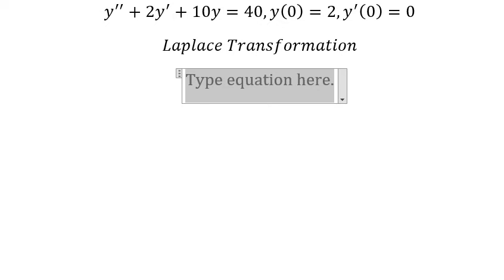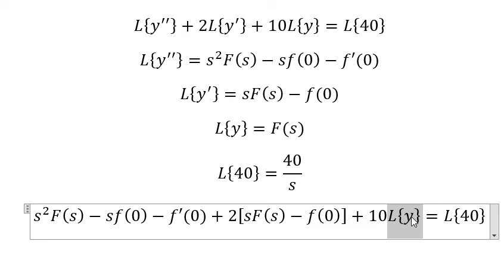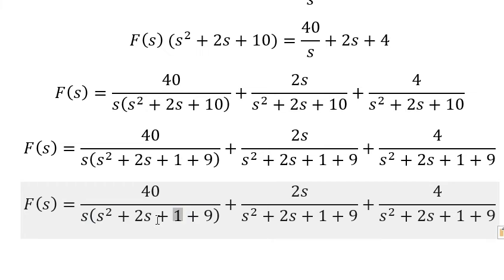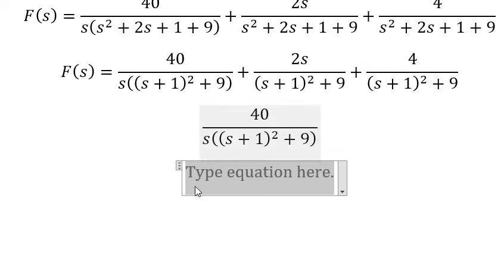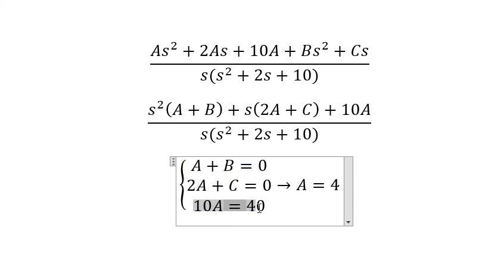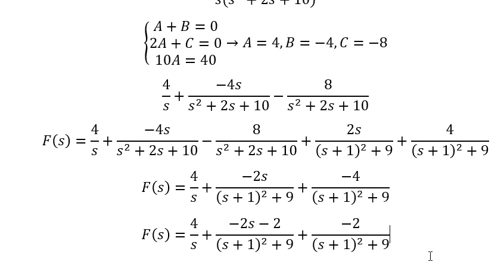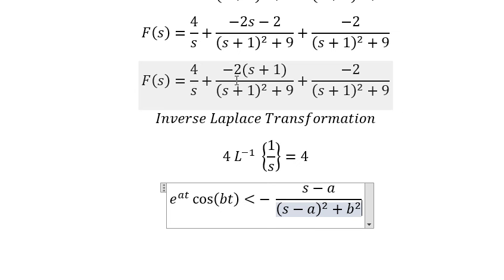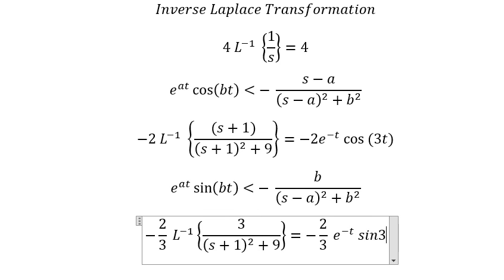Calculus: Differential Equations - Laplace Transformation - y^''+2y^'+10y=40 ,y(0)=2,y'(0)=0 -ラプラス変換